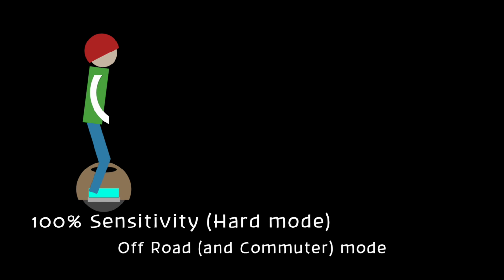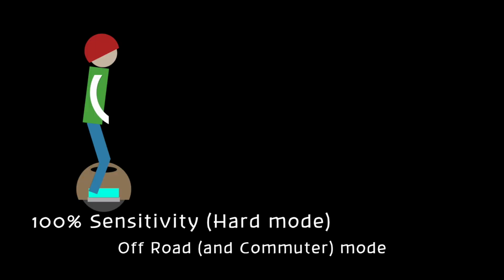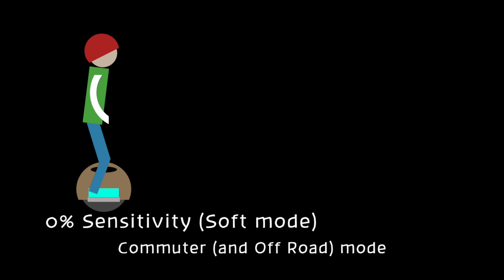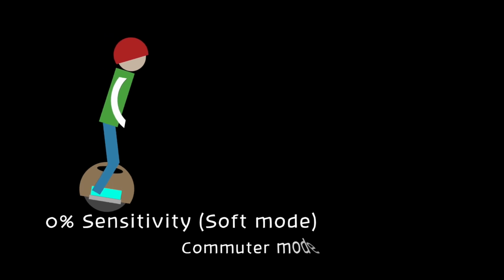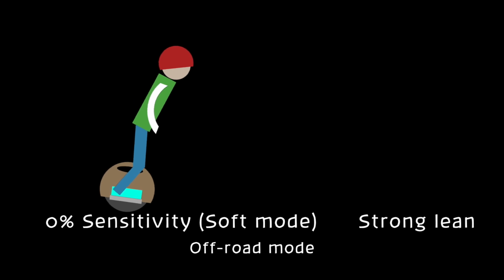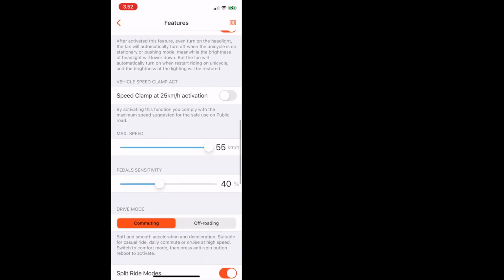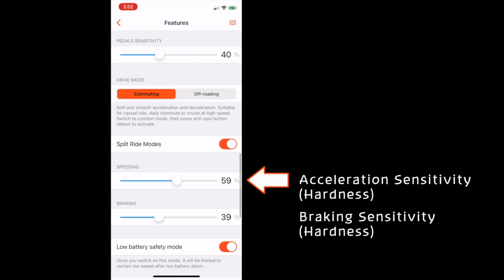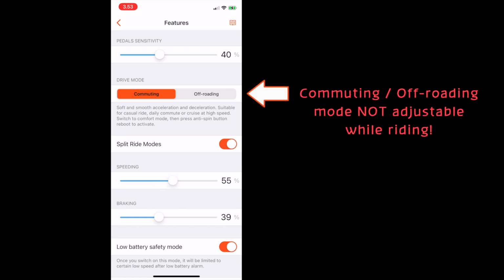EUC ride modes explained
In this video I explain and demonstrate what the ride mode / pedal sensitivity / hardness settings do on an EUC. Since Inmotion has way more advanced settings in this regard, I mainly focus on them.